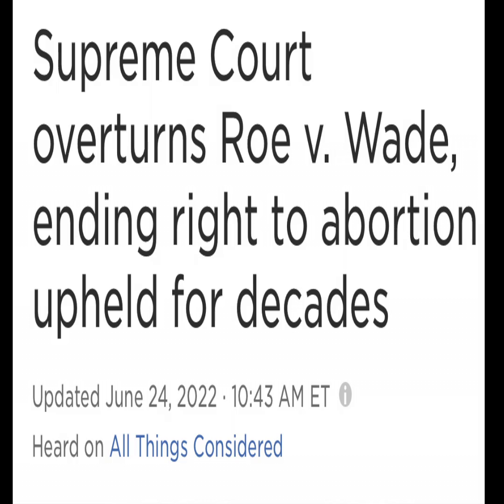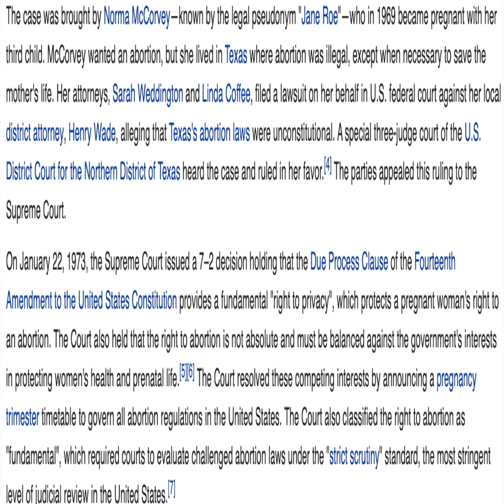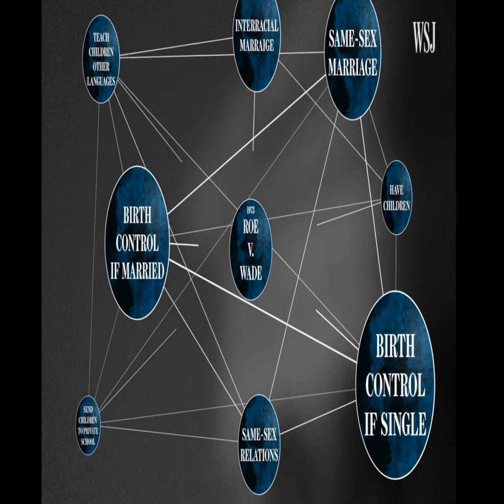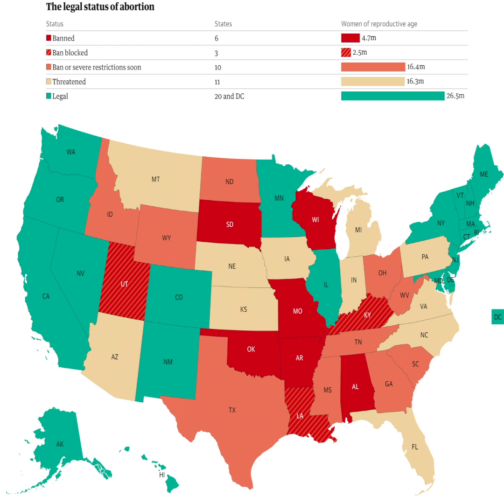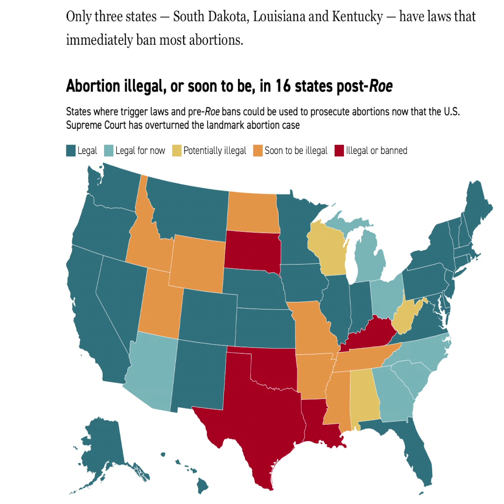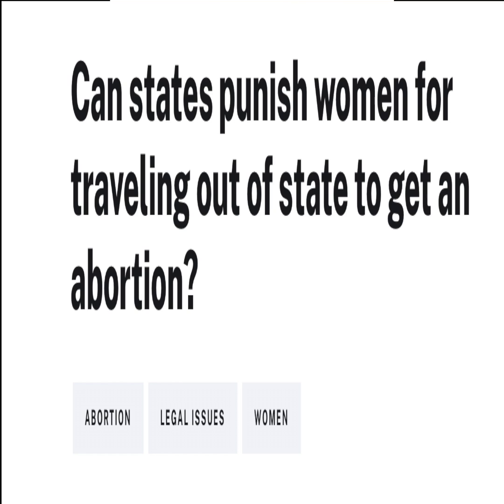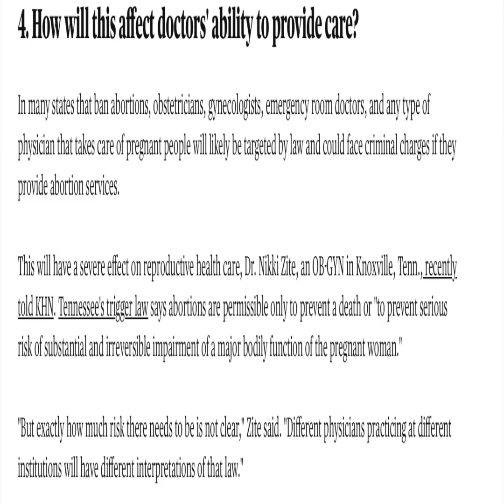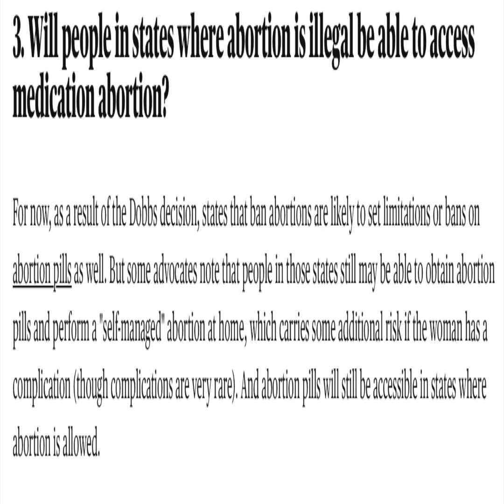Roe V. Wade WAS OVERTURN and WHY IT IS UNFAIR TO WOMEN!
This video was created to help people learn more about trading stocks and or Investing in the stock market.
I suggest stocks weekly to day traders and investors to consider.